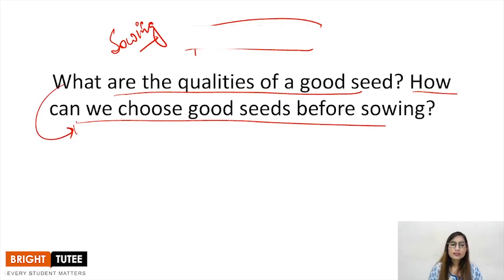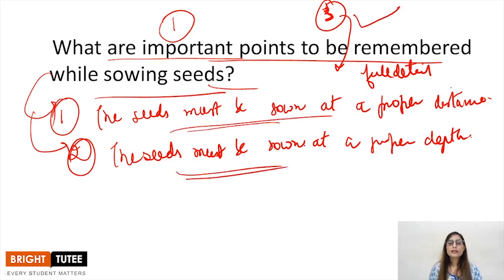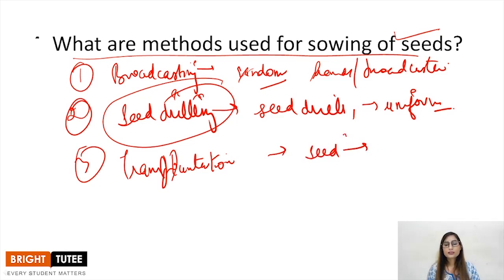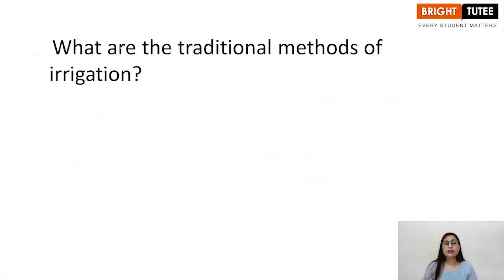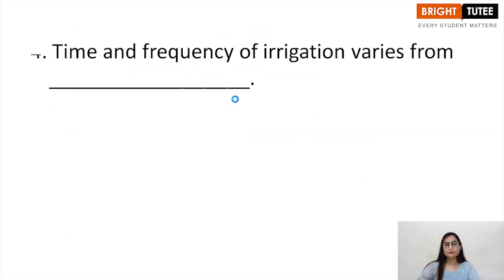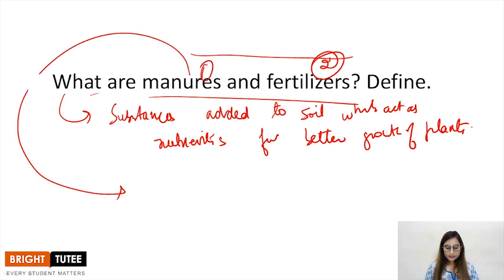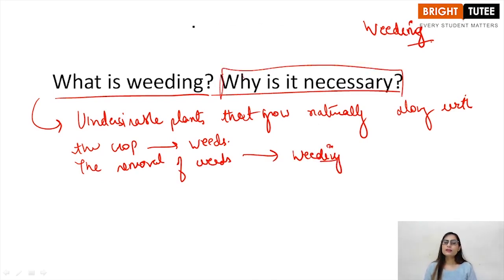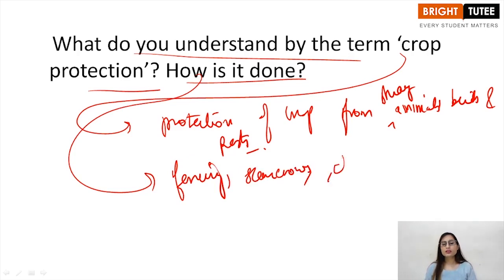02 2 Sowing, Manuring, Irrigation and Protection Part 2